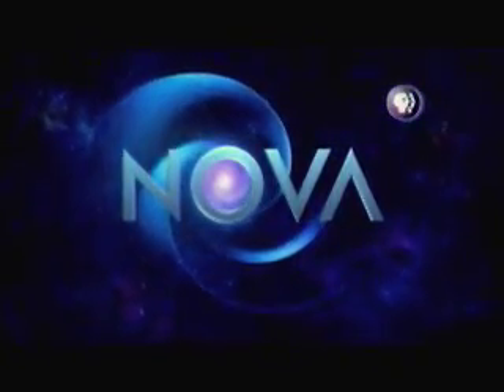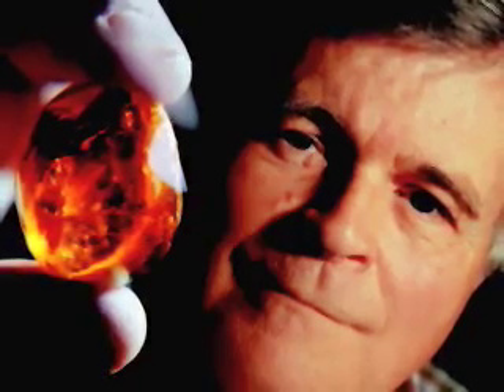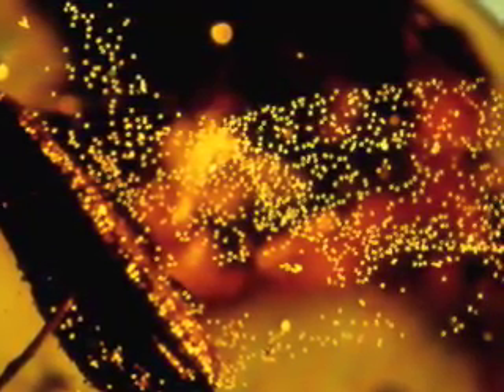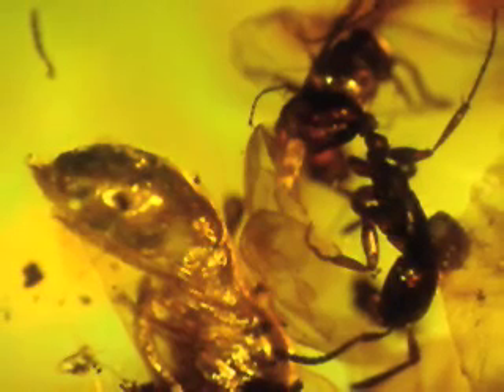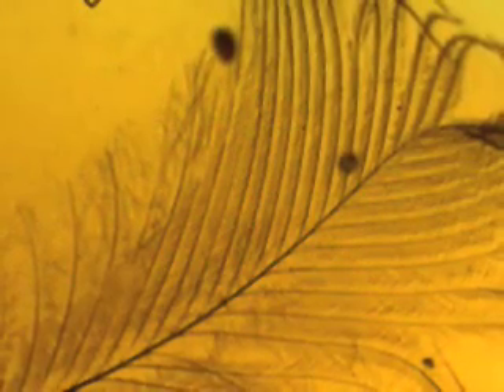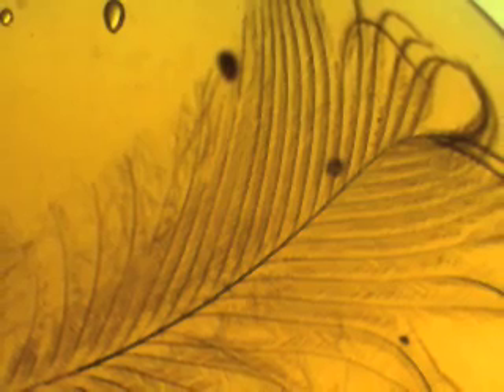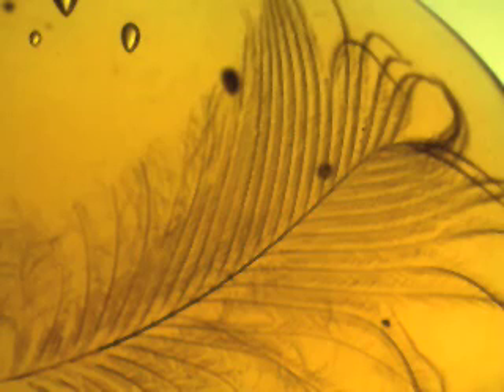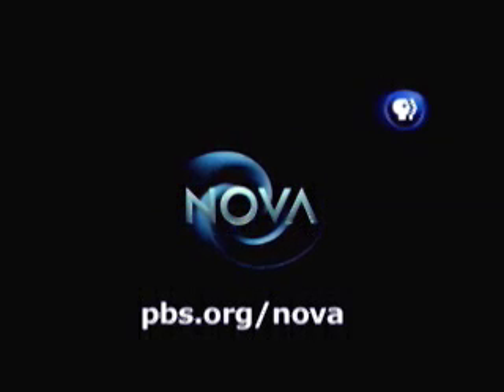NOVA scienceNOW | NOVA Short | Amber Slide Show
See lost worlds trapped in ancient amber and hear expert George Poinar reveal their secrets.